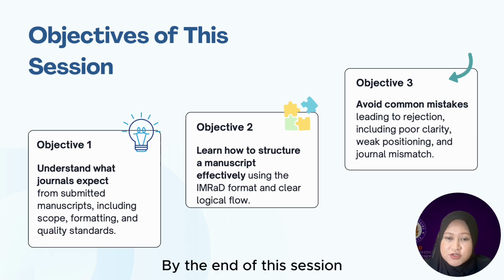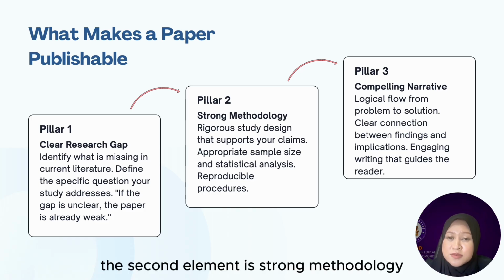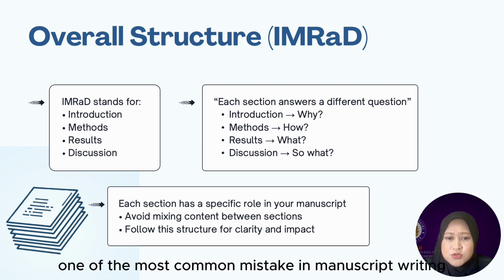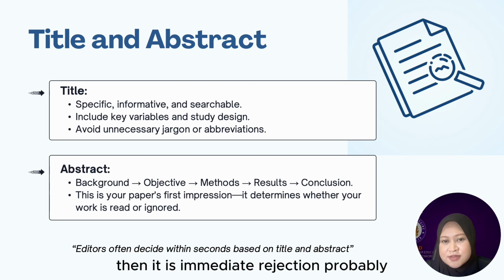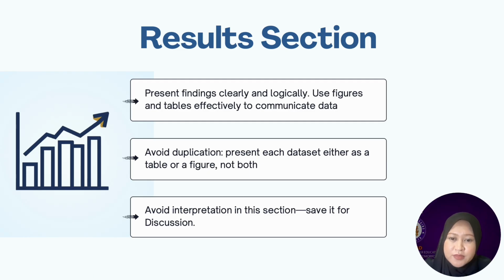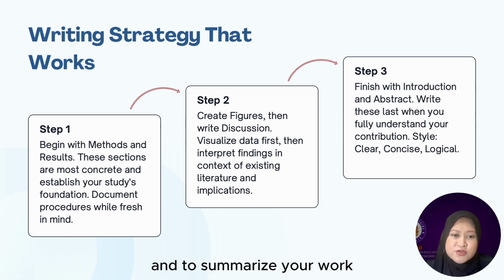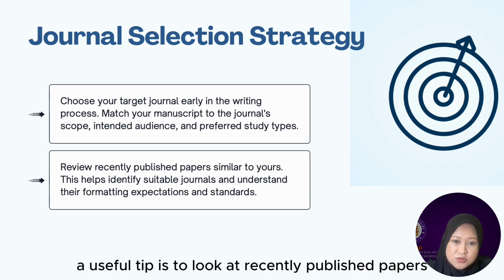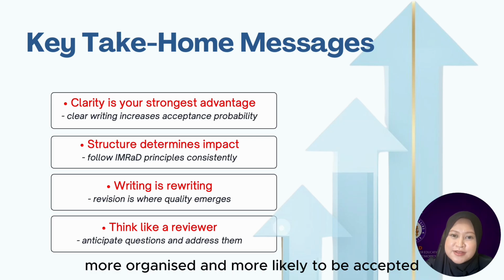Manuscript Writing for Scientific Publication